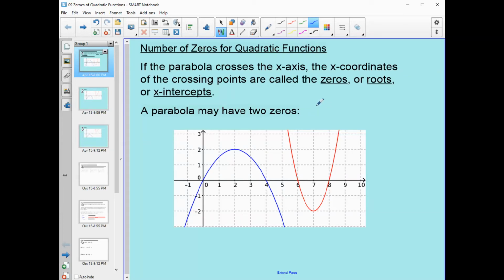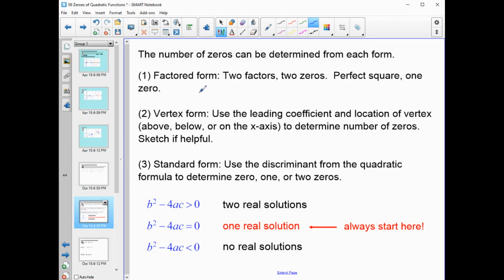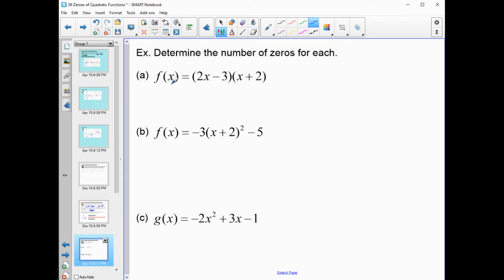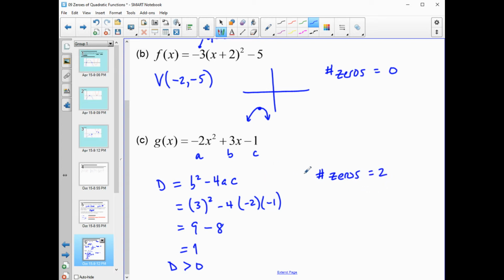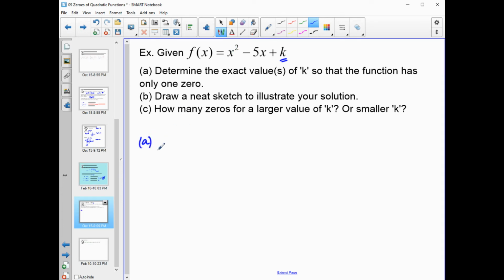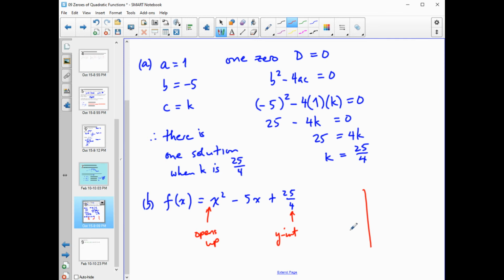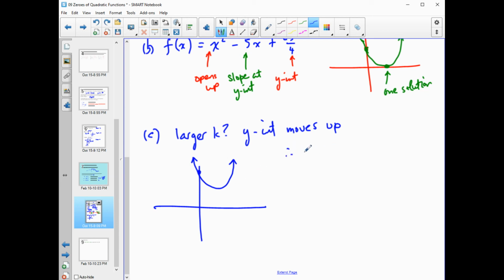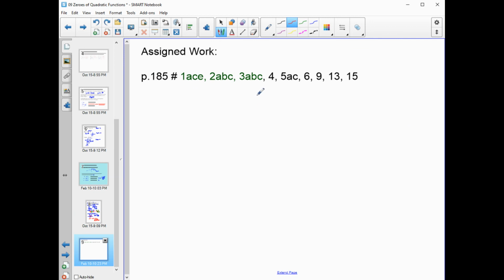MCR3U Quad 09 Number of Zeros in Quadratic Function